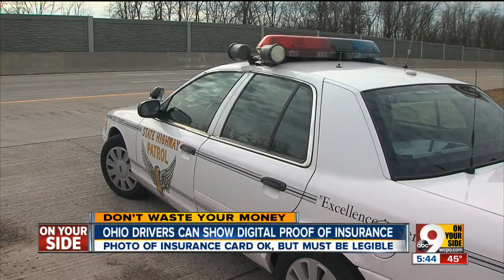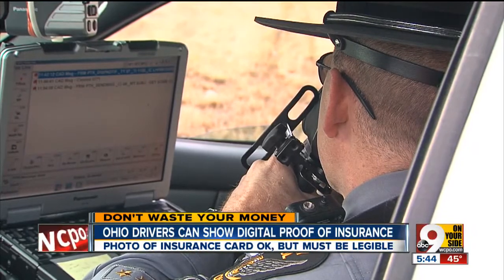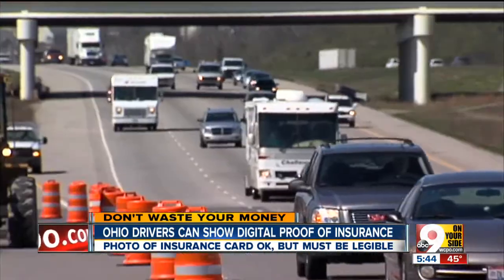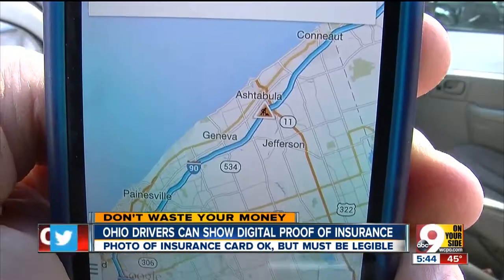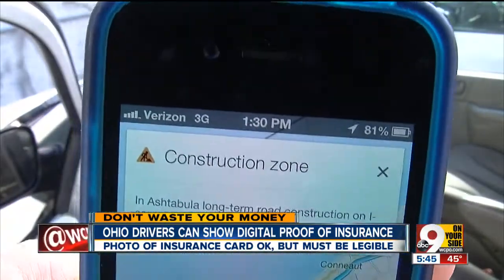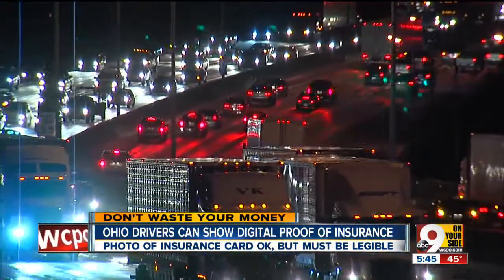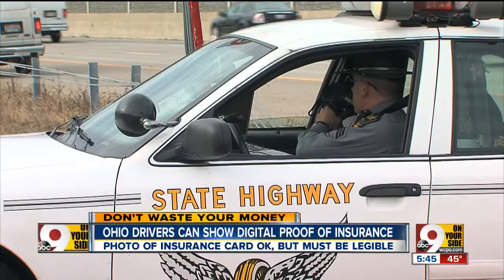Ohio drivers can show digital proof of insurance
Photo of insurance card ok, but must be legible

Don't Waste Your Money with John Matarese. John Matarese shows why you could be wasting a lot of money.

Don't Waste Your Money News, DWYM, Recalls, Deals, Coupons, Tips, Consumer News, Business News